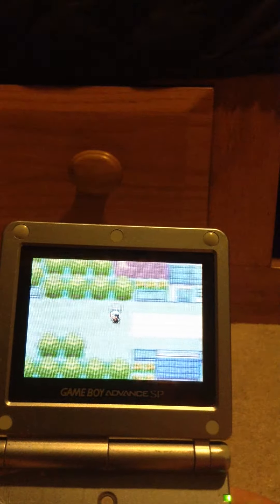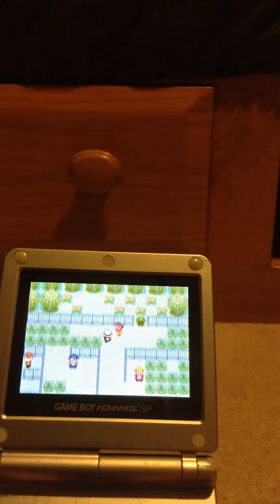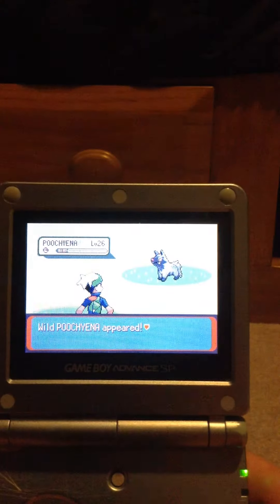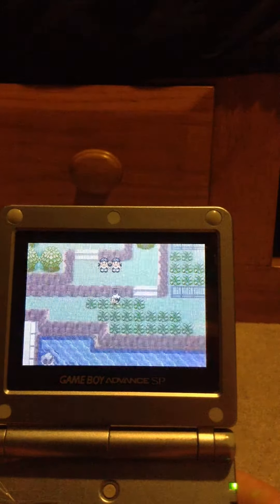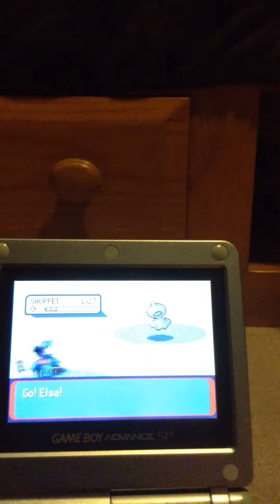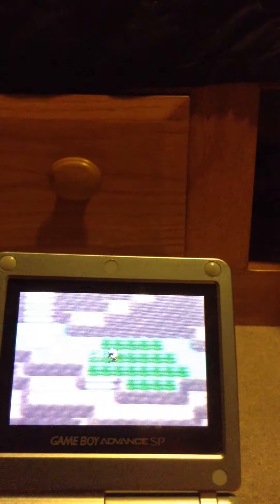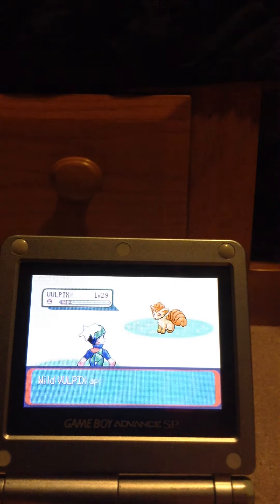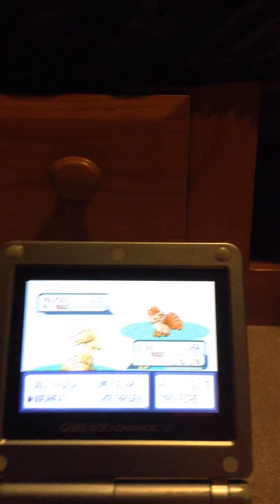How to catch a vulpix in Pokemon Emerald